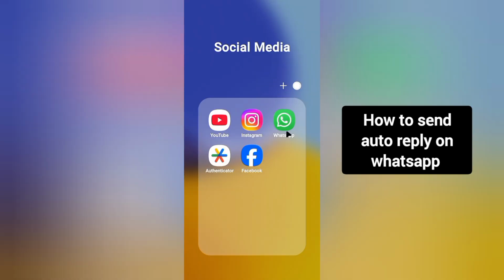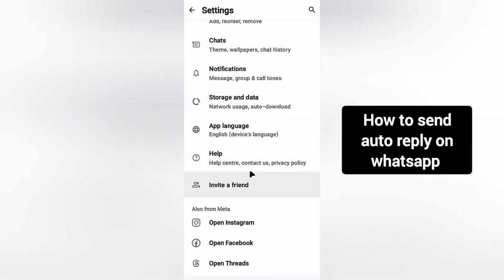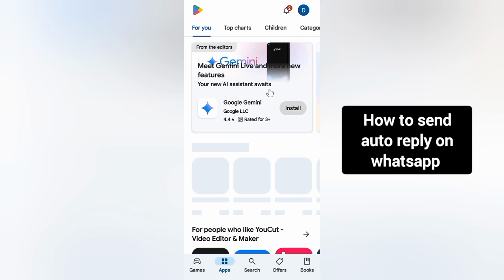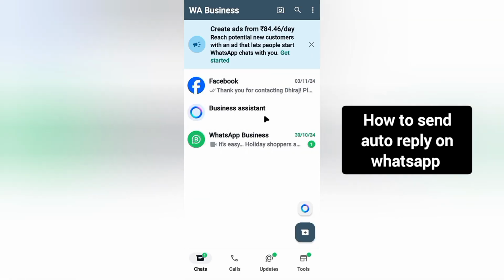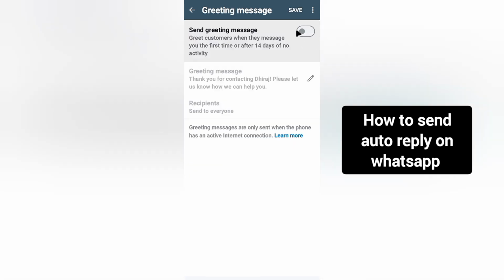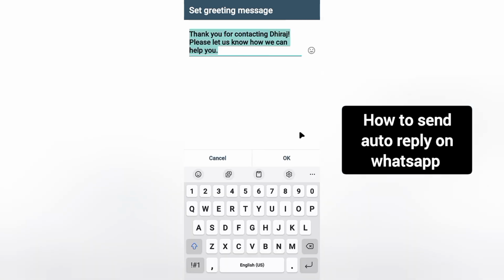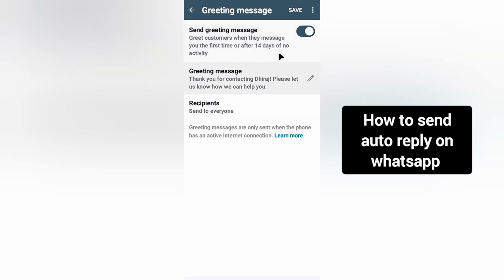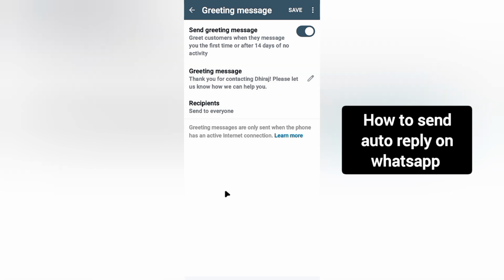How To Send Whatsapp Auto Reply | How To Auto Reply On Whatsapp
How To Send Whatsapp Auto Reply | GmHow To Send Auto Reply On Whatsapp

Here in this video I've explained the step by step process to send automatic reply on whatsapp.